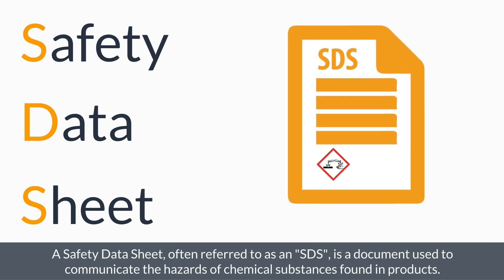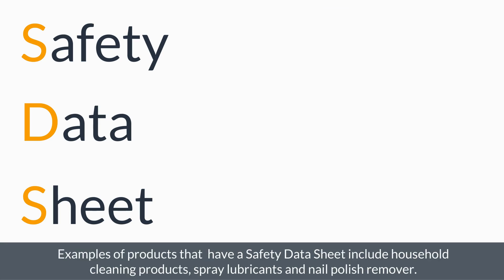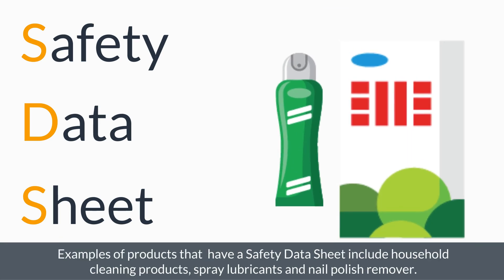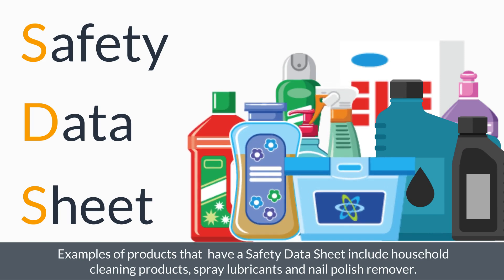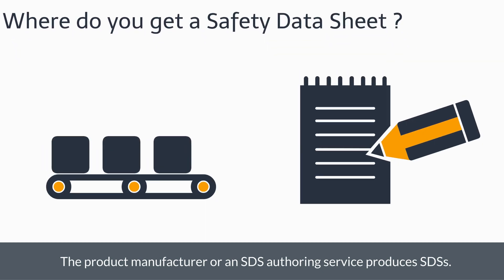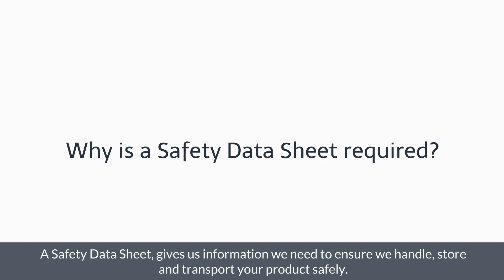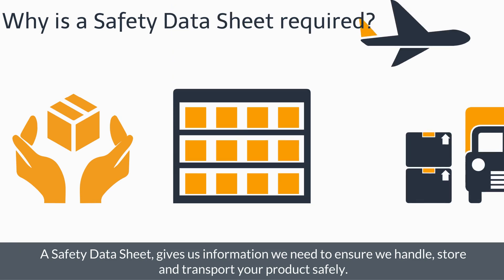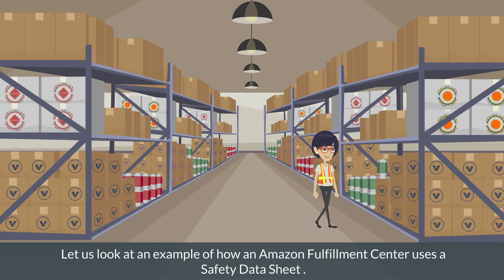Amazon Product Regulations and Compliance - Introduction to Safety Data Sheets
In this video, you will learn what a safety data sheet is, where to get a safety data sheet, why they are required and why they are required.